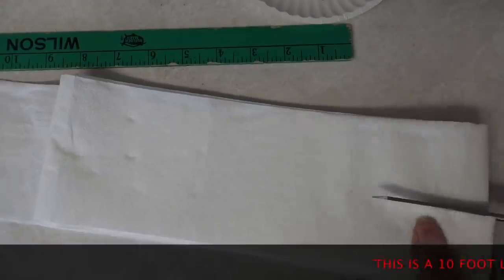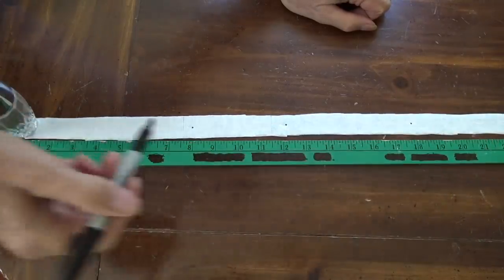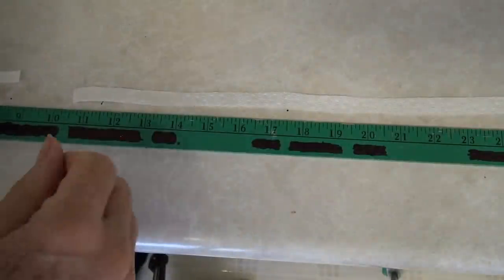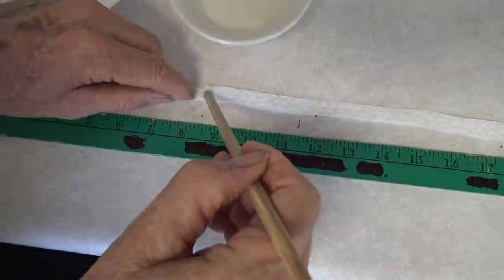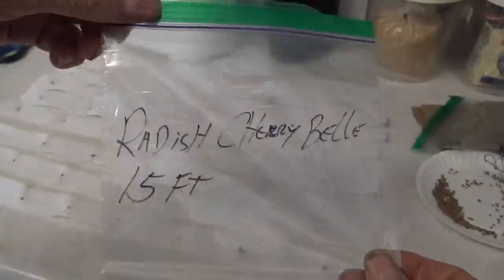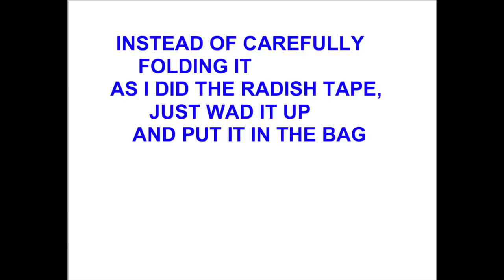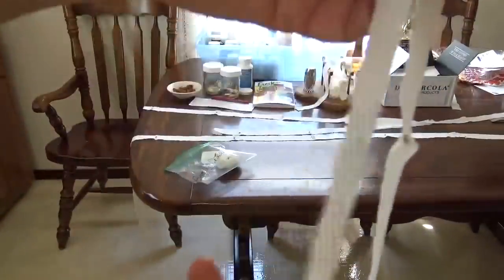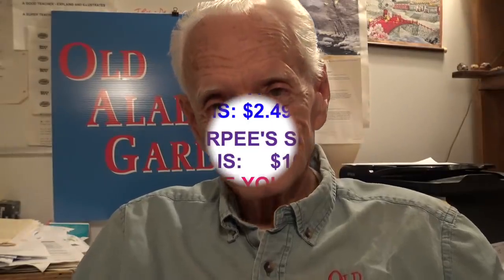SEED TAPE - HOW TO MAKE IT *SECRET* AT END OF VIDEO (OAG)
IS IT CHEAPER TO BUY SEED TAPES OR MAKE THEM YOURSELF? MY ANSWER AT THE END OF THIS VIDEO.